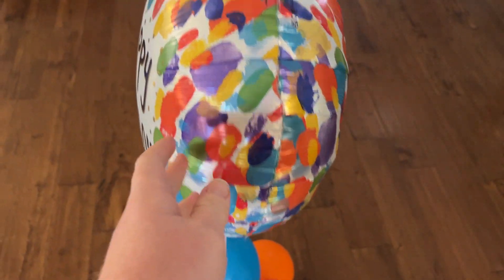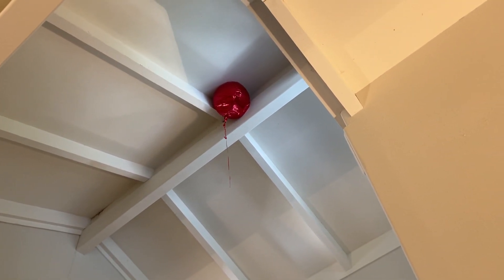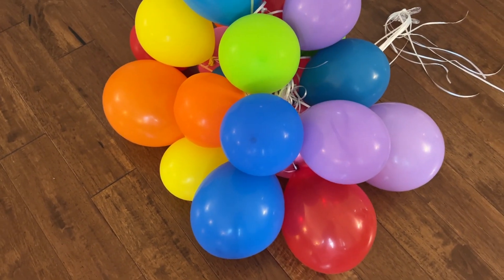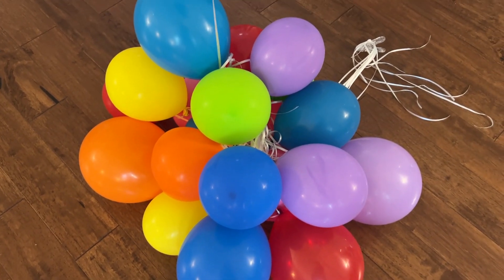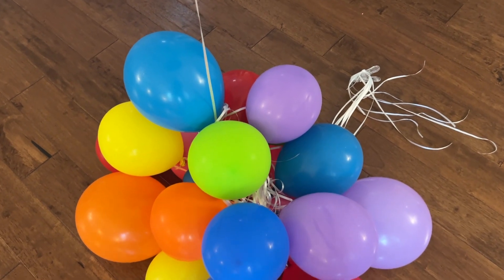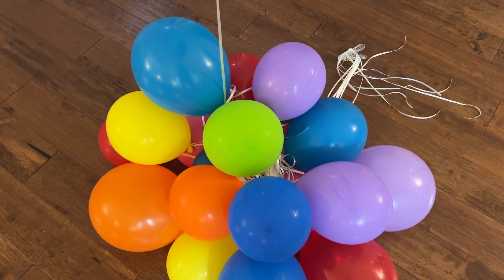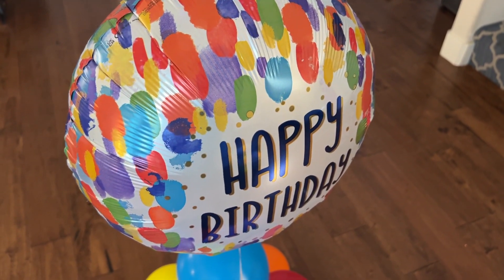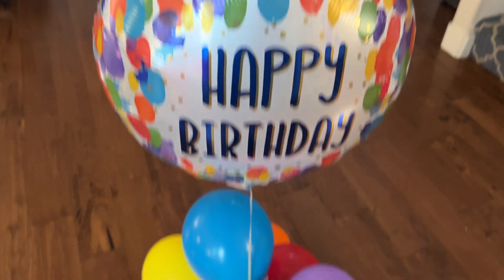How Long Do Helium Balloons Last?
I answer the question of how long helium balloons really last--both Mylar and latex